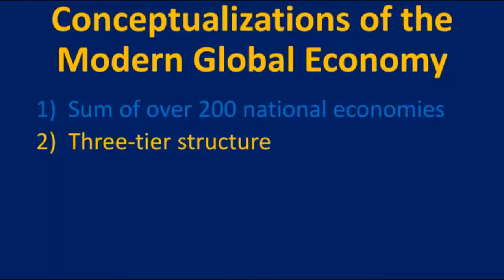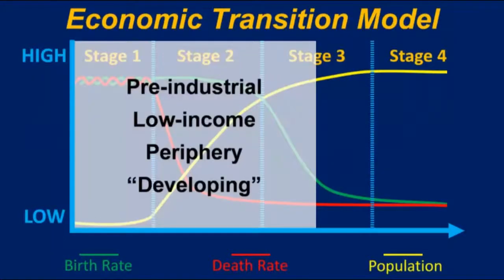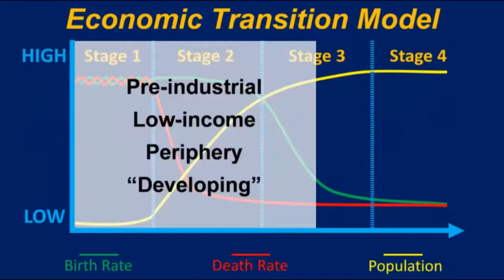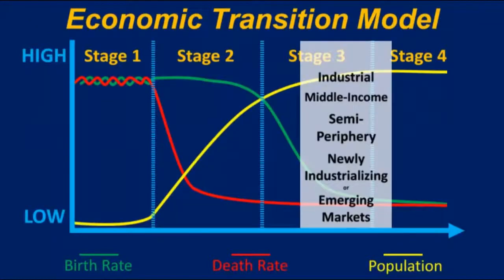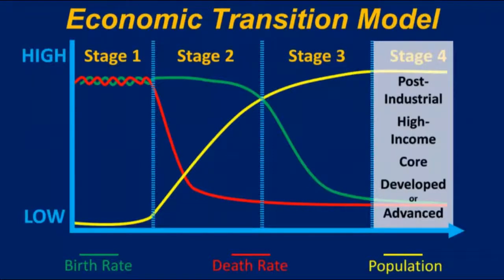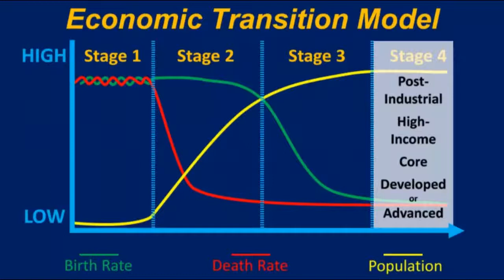Conceptualizations of the Modern Global Economy: #2